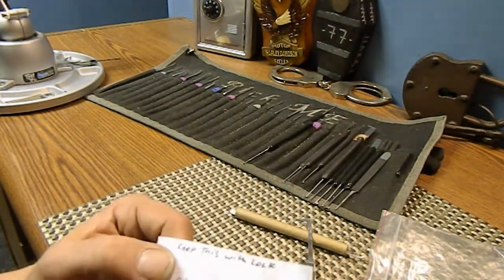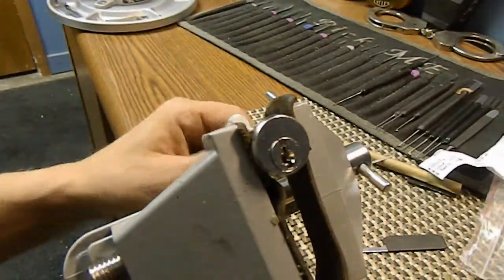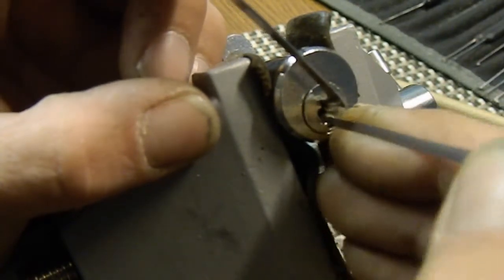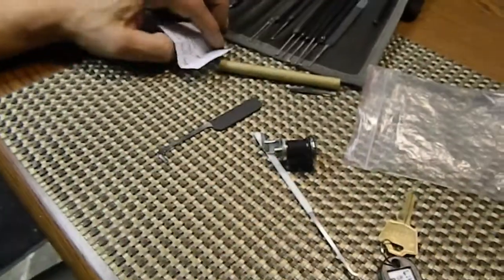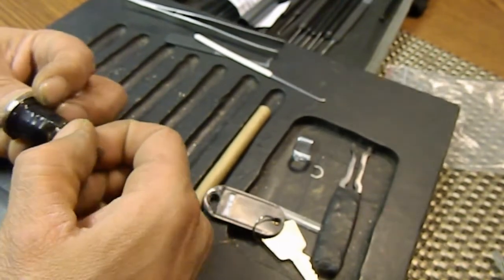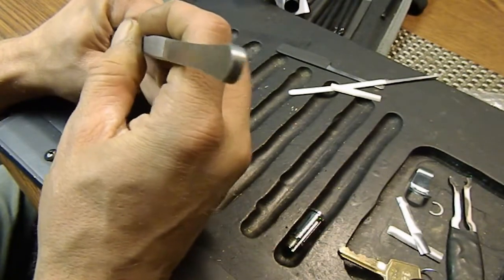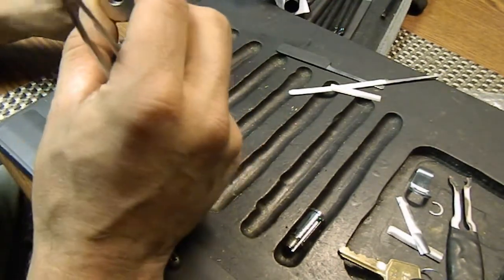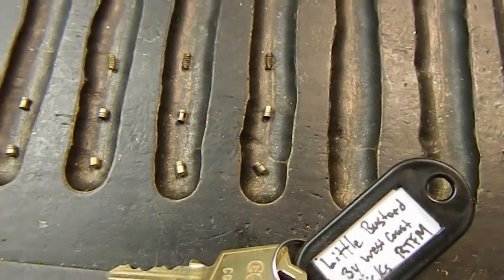(398) "Little Bastard" (pinned by West Coast Picks) Spp'd and gutted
Thank you Bobby Keyz for this lock!!